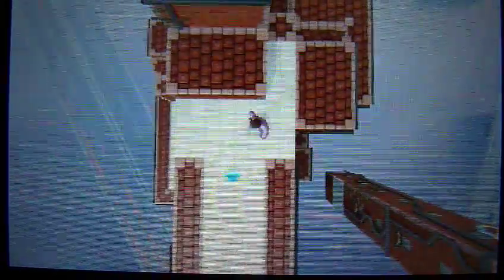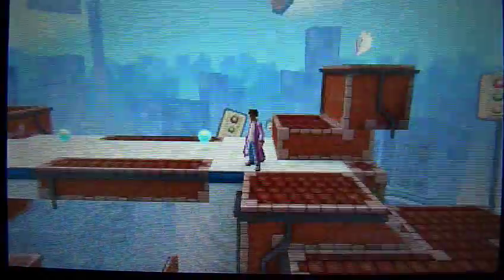Crush 3D Camera Glitch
Just a little glitch video. It's a pretty funny glitch though.